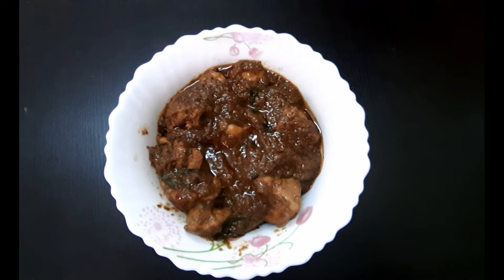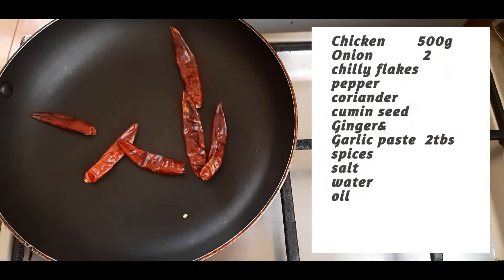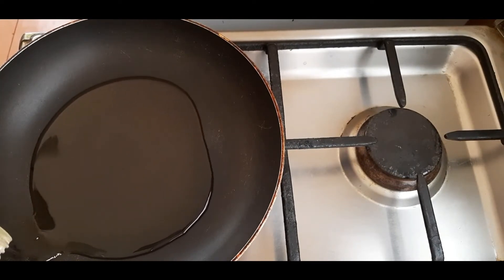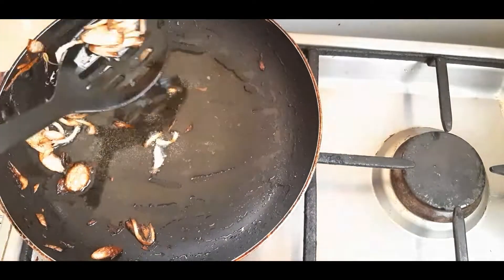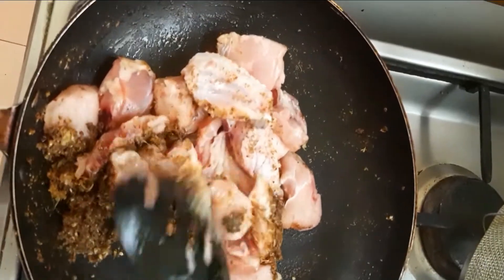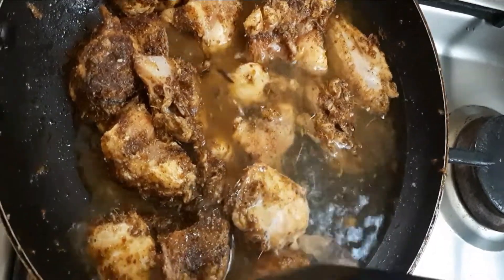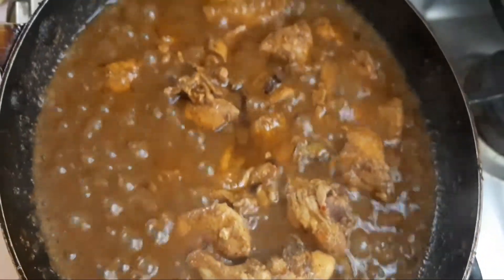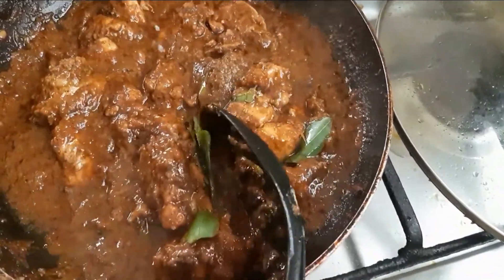Dry Pepper Chicken ! Black Pepper Chicken Recipe|| MomNkids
chicken      500g
onion           2
Ginger&
garlic paste 2tbs
pepper
coriander
chilly flakes
cumin seed
oil
salt